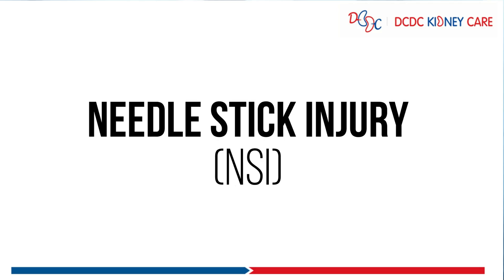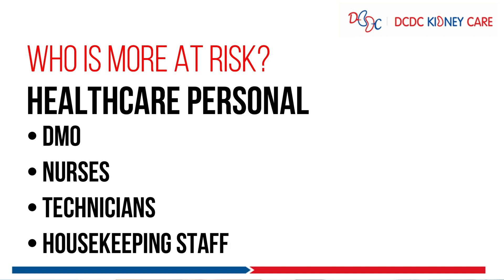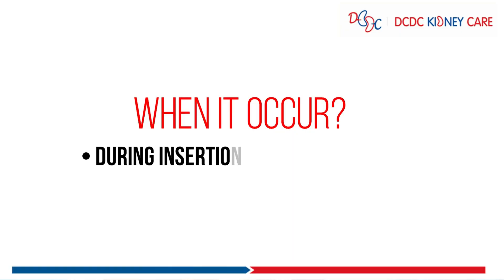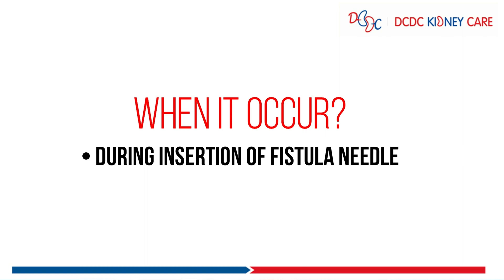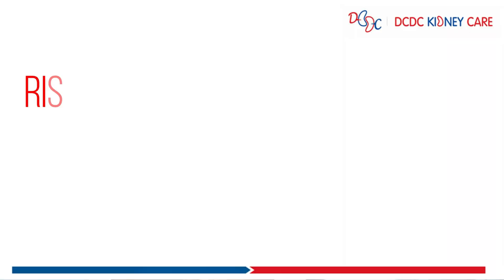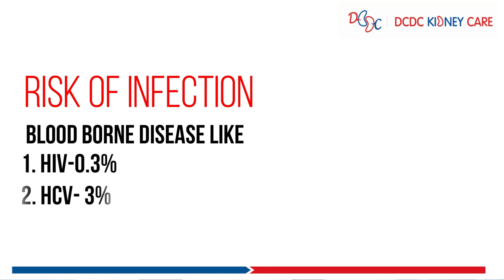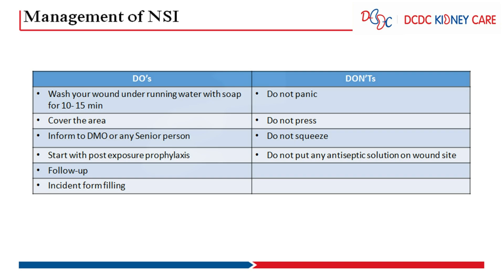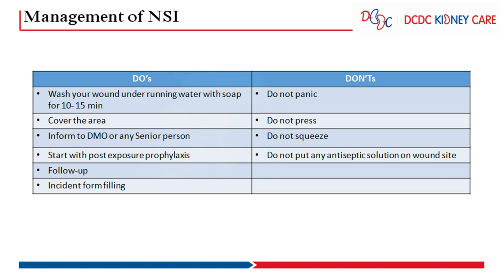Needle Stick Injury| English| Needle Prick Injury | NSI | Step by Step Guide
Title: "Needle Stick Injury | English | Needle Prick Injury | NSI | Step by Step Guide | dialysis dcdc ttt nabh"

Description:

In this informative video, we delve into the critical topic of Needle Stick Injuries (NSIs) and Needle Prick Injuries. Whether you're a healthcare professional, a dialysis patient, or simply concerned about safety in medical settings, this step-by-step guide provides essential insights. We'll explore the risks associated with NSIs, including bloodborne pathogens and infections like HIV and Hepatitis. Discover best practices to prevent needle injuries, and gain valuable knowledge on proper first aid techniques if an accident does occur. With a focus on patient and staff safety, this video emphasizes the importance of dialysis, dcdc, ttt, and nabh guidelines in preventing NSIs and promoting a secure healthcare environment. Don't miss this crucial information to safeguard health and well-being.

What is NABH accreditation and why is it important for healthcare facilities?
How can a hospital or healthcare provider apply for NABH accreditation?
What are the key requirements and standards for NABH accreditation?
What are the benefits of NABH accreditation for hospitals, patients, and healthcare professionals?
Are there any specific guidelines or protocols for different departments in healthcare facilities under NABH accreditation?
What is dialysis, and how does it work?
What are the common complications and risks associated with dialysis treatment?
How can needlestick injuries be prevented during dialysis procedures?
What should I do if I experience a needlestick injury while undergoing dialysis?
Are there any specific protocols or guidelines for handling needlestick injuries in dialysis centers?

DCDC Kidney Care - Clinical Excellence